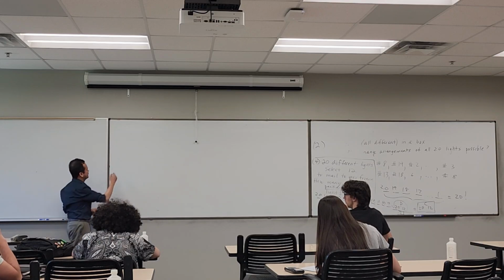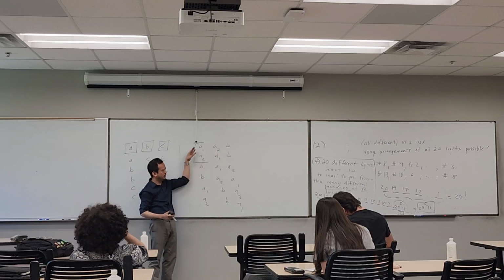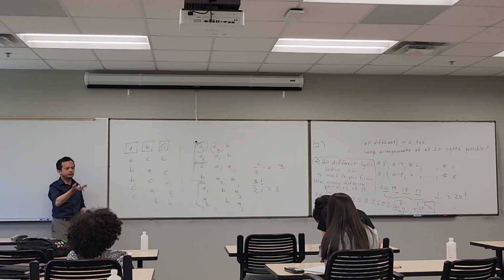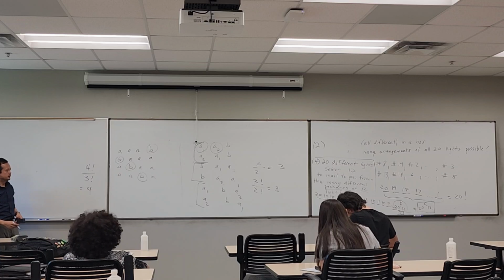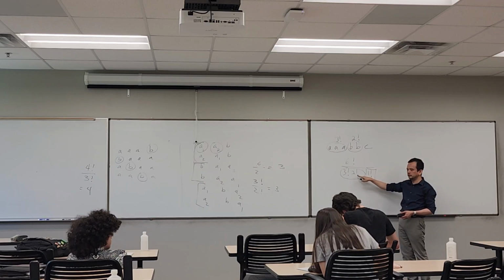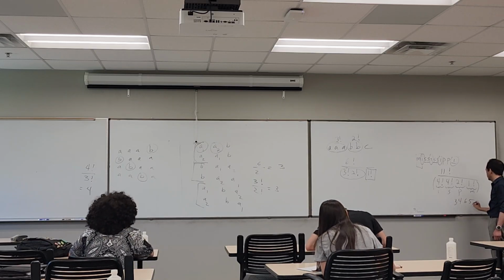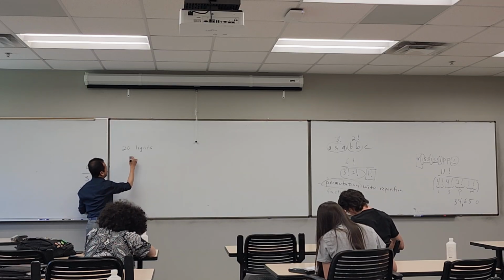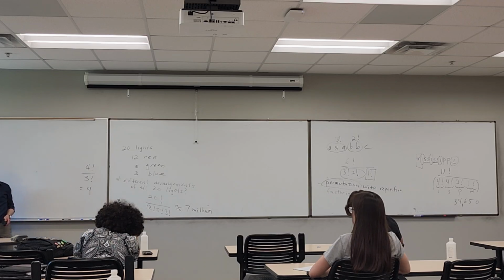Ch 4, Part 8 : Permutation with Repetition